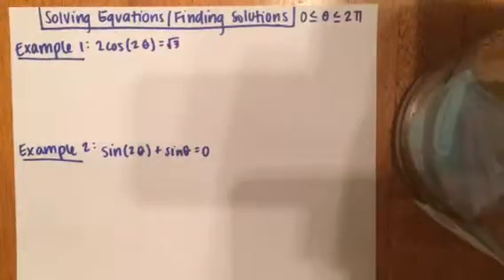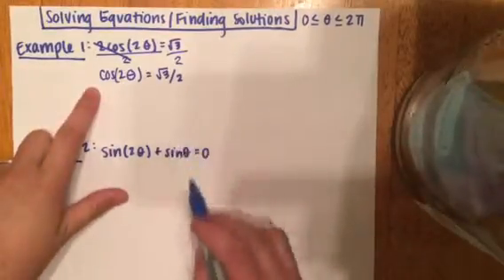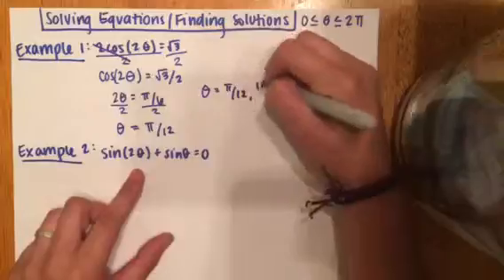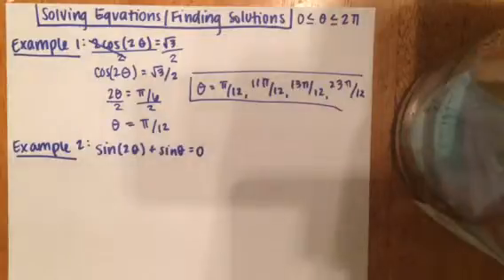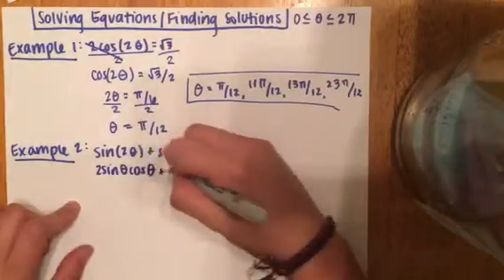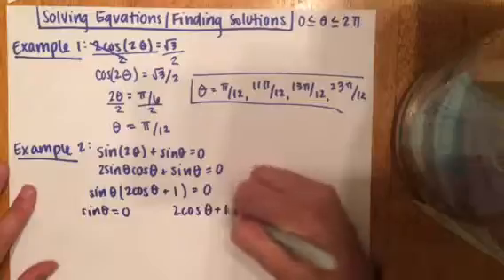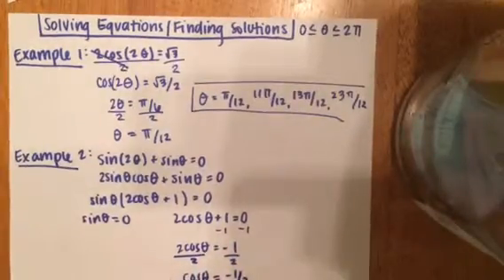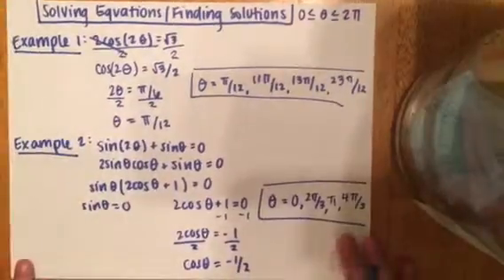Solving Equations / Finding Solutions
Video created for Ms. Vedder's Honors Pre-Calc class at JCHS in May 2016.